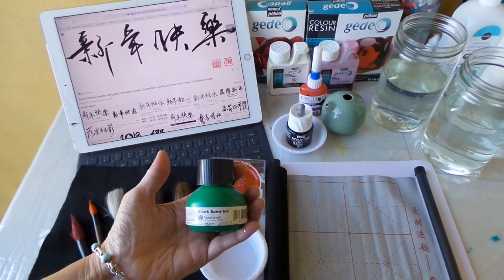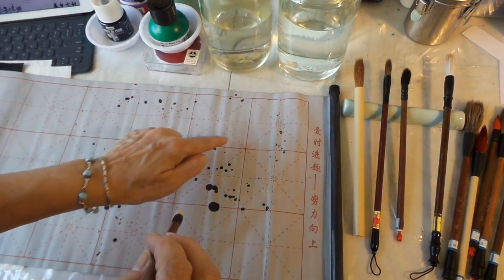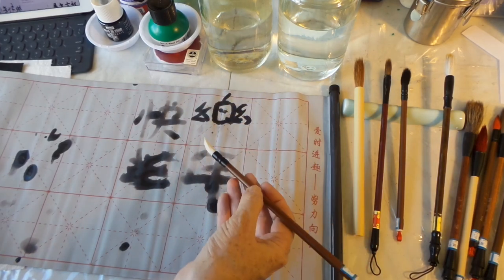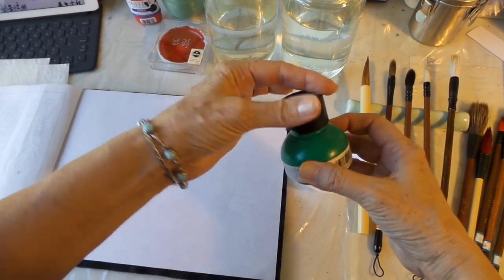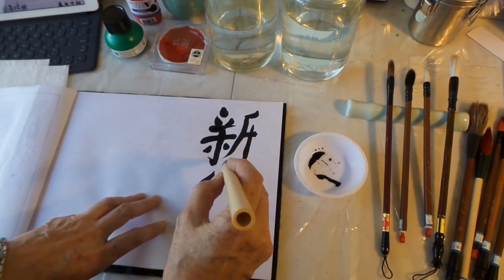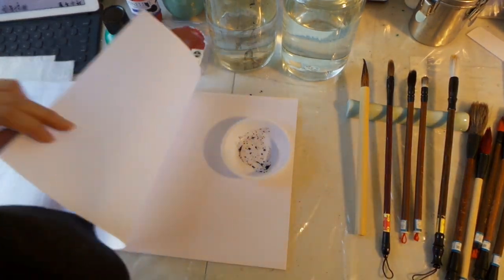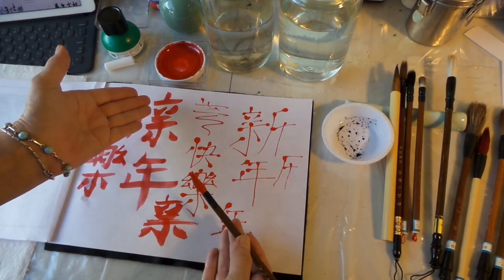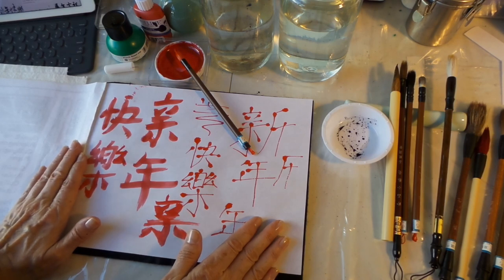Happy New Year Chinese Calligraphy How To (2019)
Happy 2019 Art Lovers! 😍

I spent the first day of this New Year creating a video to share with you of how I get warmed up and make some of my calligraphy papers for art collage. And guess what these Chinese characters say... HAPPY NEW YEAR!

If you're interested in purchasing any Asian style calligraphy brushes, brush stands, painting inks, Fine Line applicator bottles, the ceramic water dispenser or Japanese Sumi-e rice paper, visit my art studio website at...

and click on the STORE tab.

Or, you can find many of these items at your local Blick Art Supply or Jerry's Artarama stores.

Happy ARTING! 🎨

Recording Equipment:

Camera Boom for Direct Overhead Recording
500 Watt LED Studio Light Kit